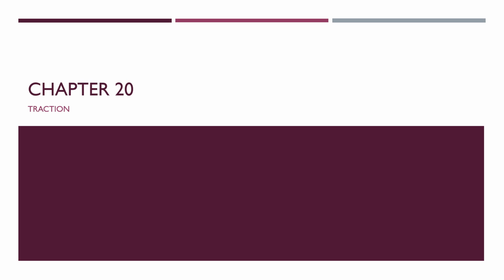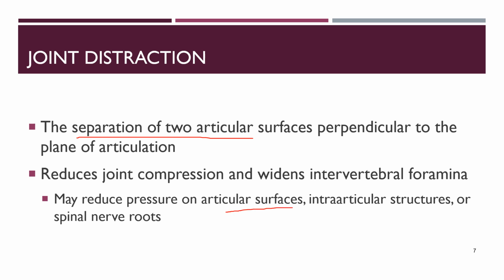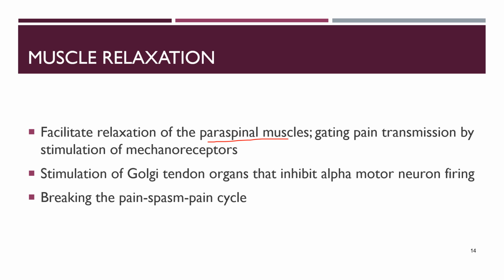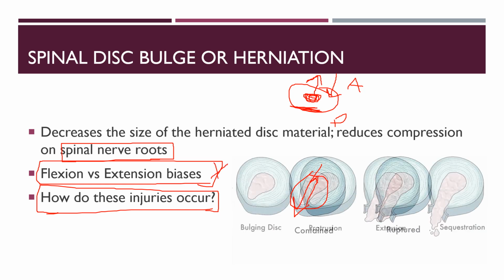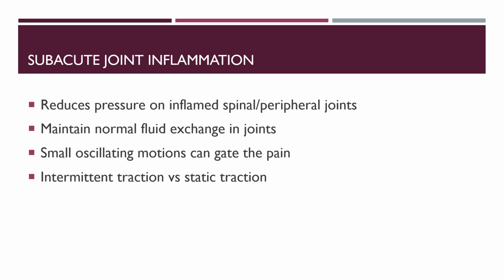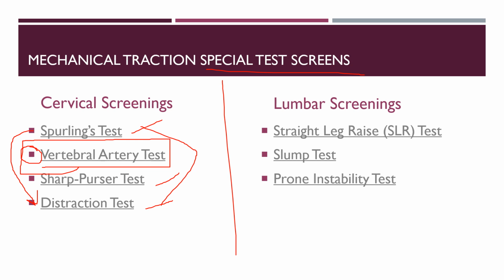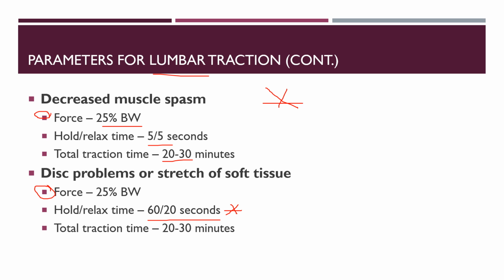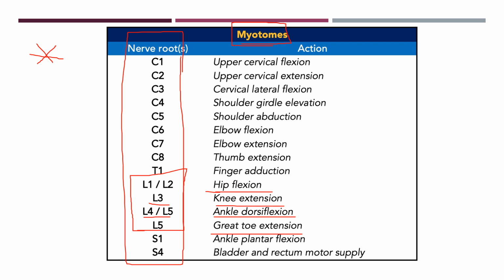Mechanical Traction in Physical Therapy: Indications, Contraindications, and Application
In this lecture, we explore the fundamentals of mechanical traction in physical therapy, including its indications, contraindications, physiological effects, and clinical applications. Learn how traction can be used to alleviate spinal compression, nerve root impingement, and disc pathology, a s well as how to properly set parameters for cervical and lumbar traction. This lecture is designed for PTA students, physical therapy professionals, and anyone preparing for the NPTE.